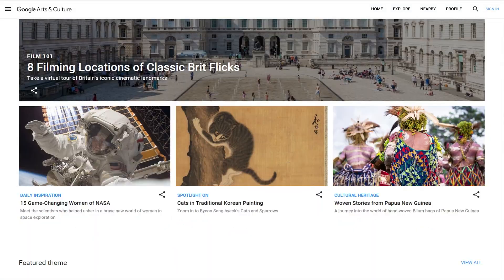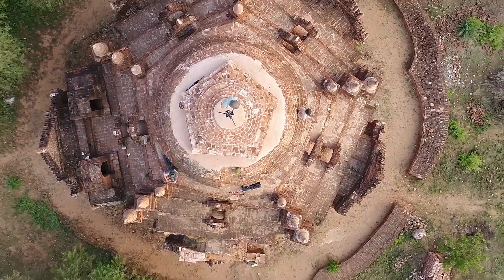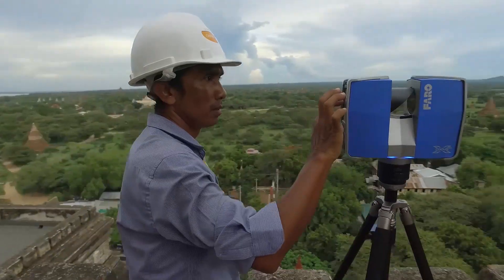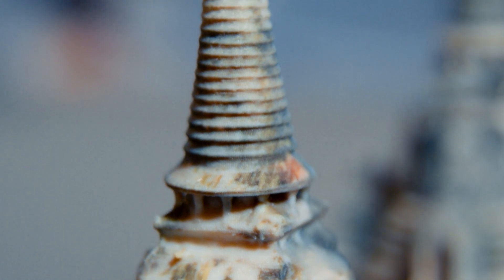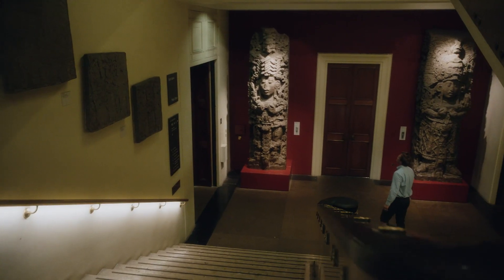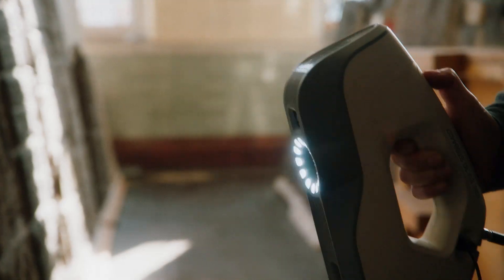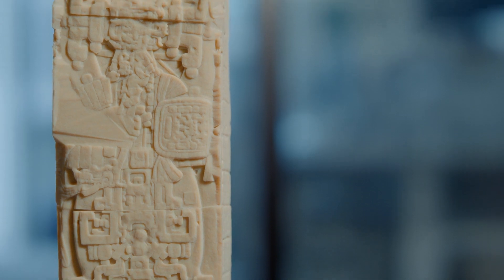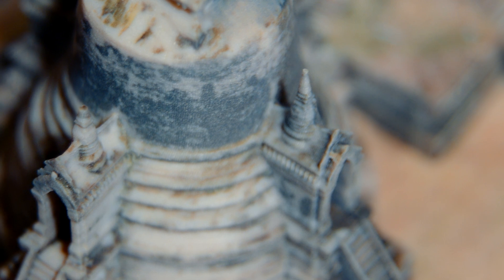Google Arts and Culture Captures Power of 3D Printing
See how Google Arts and Culture is leveraging the Stratasys J750 to drive their Open Heritage Project. By creating highly-realistic and full color recreations of ancient artifacts, the company is empowering historical research, learning, and education.